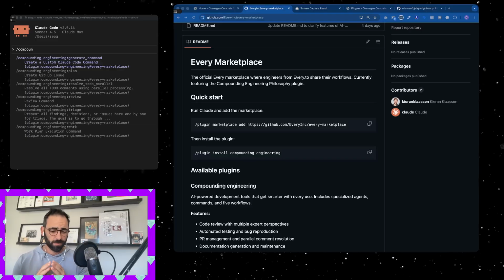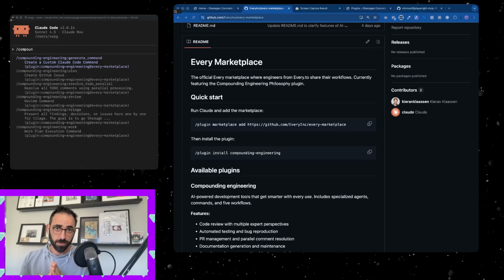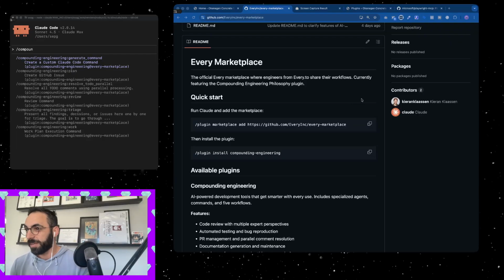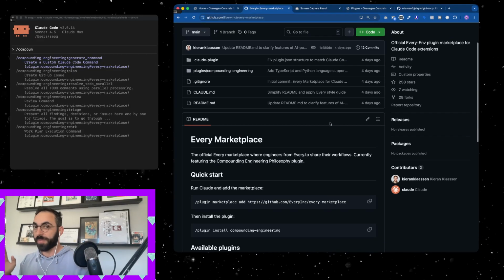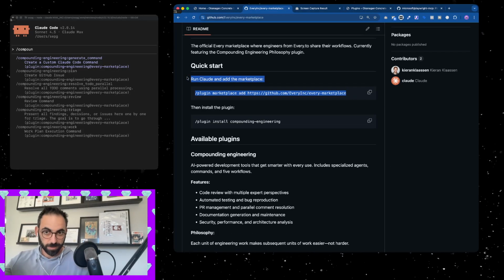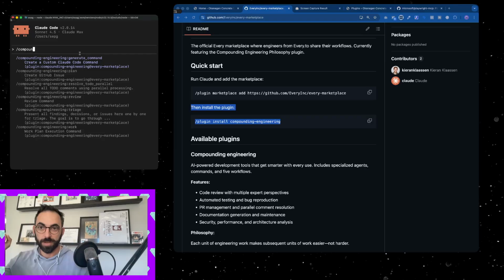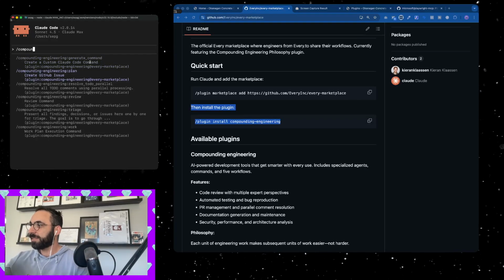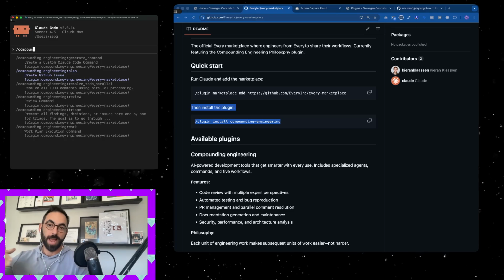Claude Code Tool Marketplace? New Money Making Opp INSANE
Here is the new plugin functionality for Claude Code that came with a recent update. The video demonstrates how to install and use community-created plugins, with a focus on the "Compounding Engineering" plugin.
Key highlights:

Step-by-step walkthrough of the simple plugin installation process
Overview of the Compounding Engineering plugin's core features: Plan, Review, Triage, and Word commands
Real-world application showing how the "Plan" feature uses multiple sub-agents to generate comprehensive project plans
Practical use case: solving WordPress build issues through better planning and triaging

The plugin helps developers take a more methodical approach to coding projects by generating detailed plans and analysis before diving into implementation. Perfect for anyone looking to enhance their Claude Code workflow with community-built tools.
Installation link and additional resources provided in the video description.

Chapters:
0:00 - Introduction
0:08 - What Are Claude Code Plugins?
0:31 - Introducing Compounding Engineering Plugin
0:42 - Installation Process Walkthrough
0:57 - Plugin Features Overview (Plan, Review, Triage, Word)
1:10 - How the Plan Feature Works
1:27 - Real-World Use Case: WordPress Builds
1:48 - Wrap-Up & Call to Action